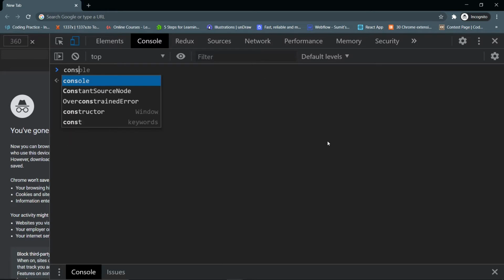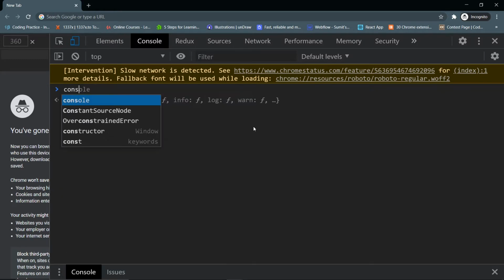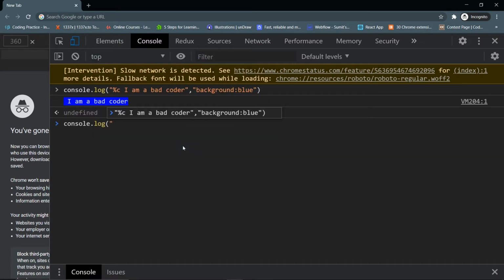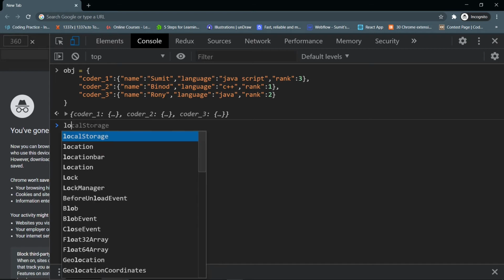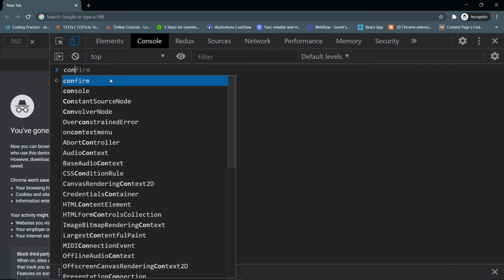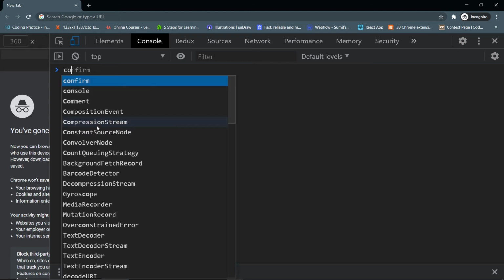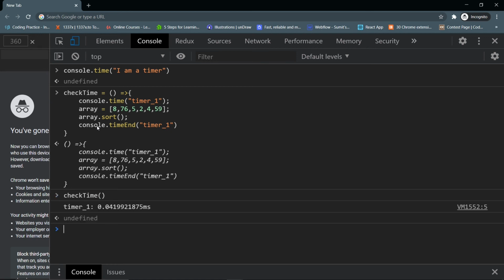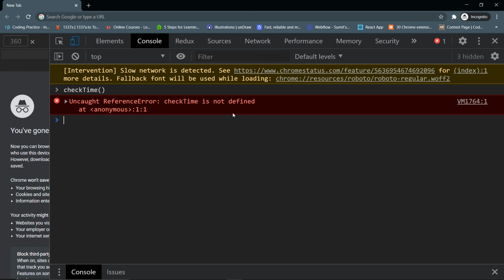🤍 5 unknown but useful java script console methods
Hey guys, Welcome to the video. In this video, I have talked about some hardly known console methods but which will help you to develop your next
java script project.
Here is the time codes:
0:00 - Introduction
1:07 - console.warn() & console.error()
1:30 - use css in console.log()
3:40 - console.table()
5:31 - console.assert()
6:47 - console.time()
8:40 - clear interface & erase memeory